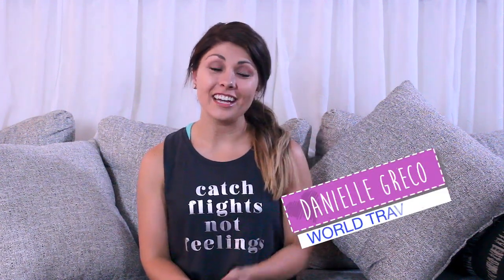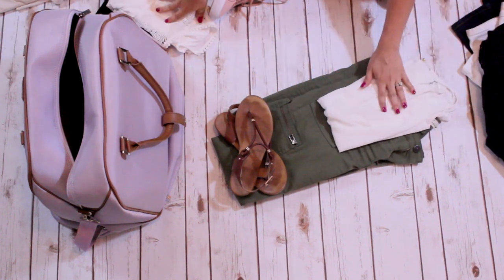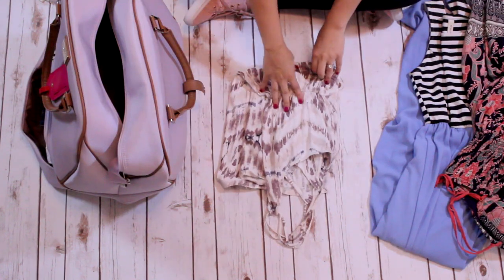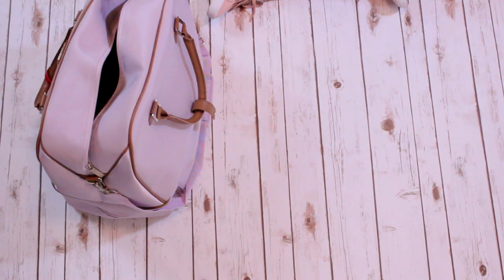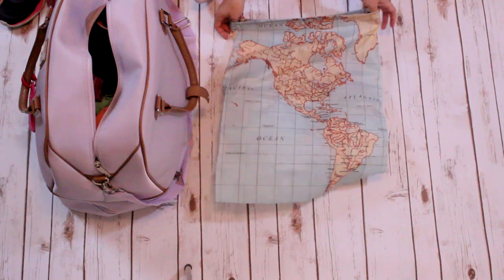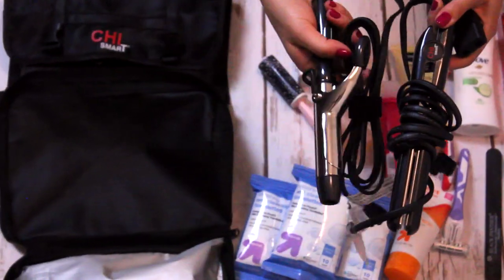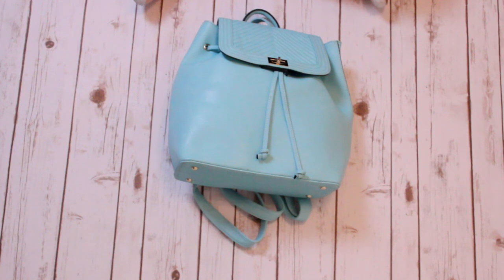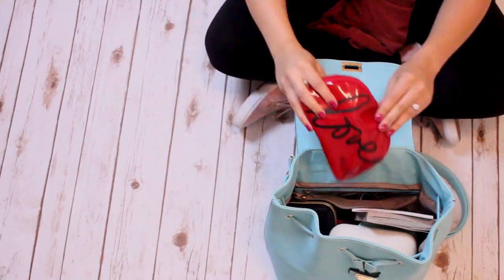HOW TO PACK FOR A MONTH LONG TRIP IN A CARRY ON SIZE BAG | PACKING LIGHT FOR MY EUROPE TRIP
The bag I use in this video is a DVF bag but is unfortunately sold out. I've found some similar bags:
In this video I show how I packed for a month long Europe trip in a carry on size bag. My tips and tricks on how to pack light for a long trip.

A special thanks to the amazing Colby Hunt for helping me create this video! You did an awesome job, thank you! You can find Colby at tribe83media.com or on Facebook